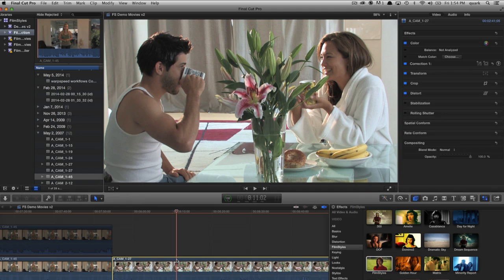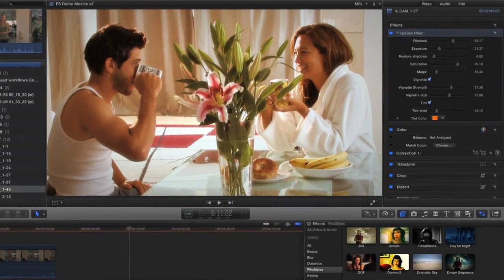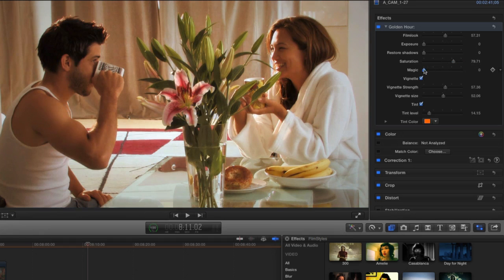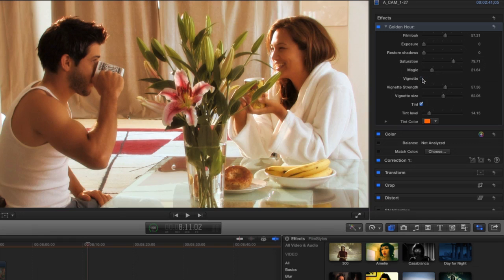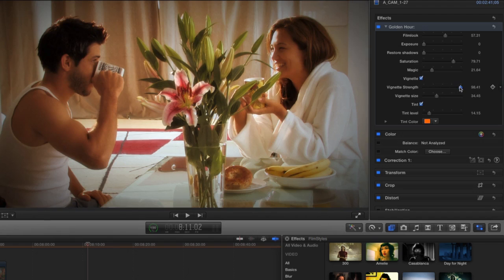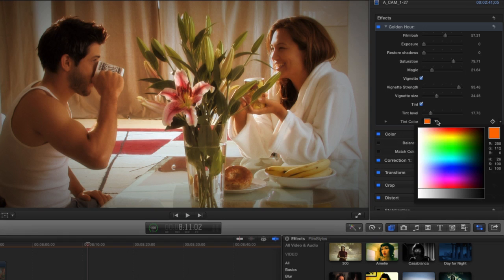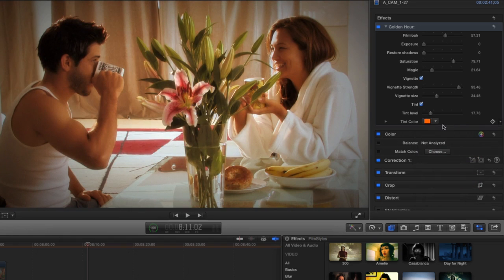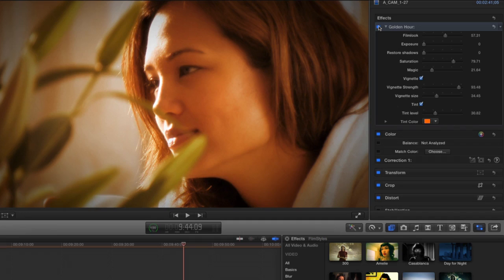How to get instant golden hour using FilmStyles filters for FCP X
This demo shows how we transform ordinary footage into a magical golden hour scene using the Golden Hour filter. The filter is part of the FilmStyles collection that you can get